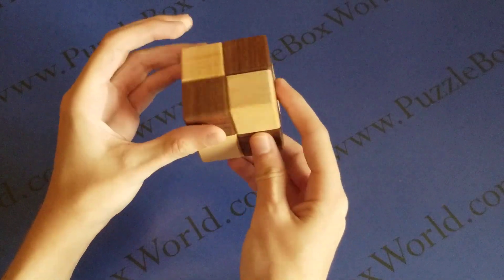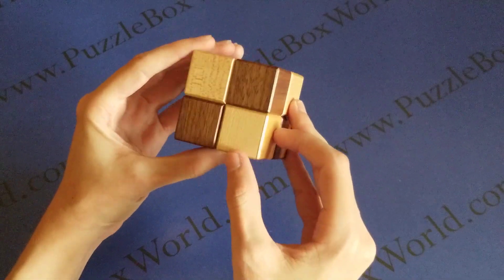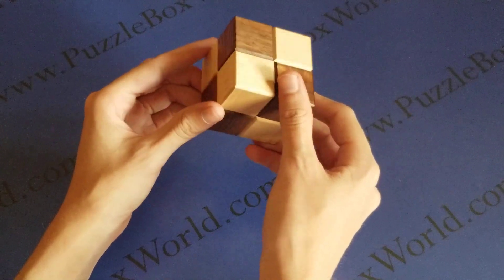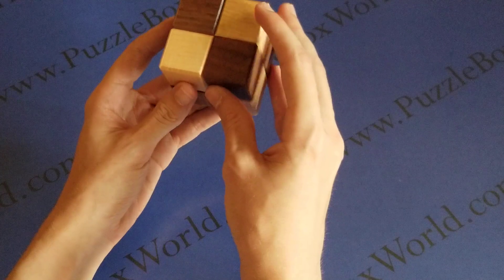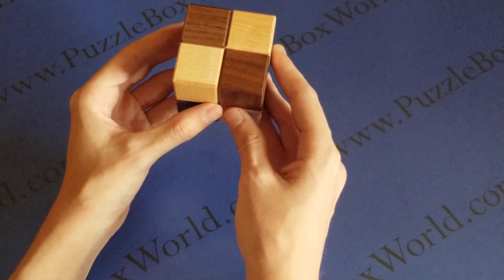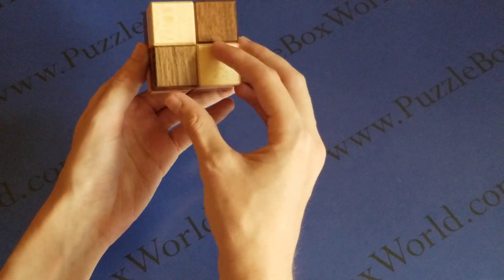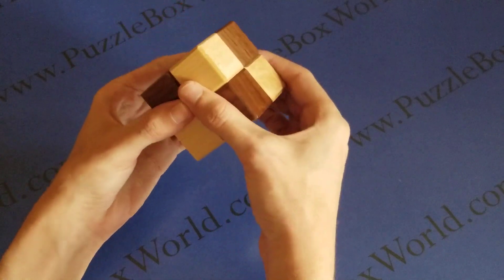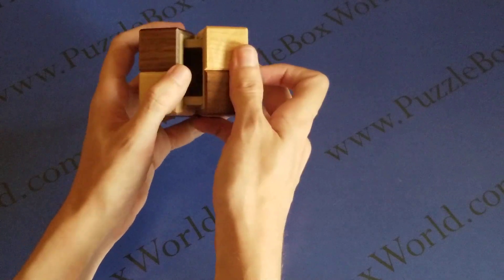Karakuri Cube Puzzle Box #3 (SPOILER)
Here we show the Karakuri Cube Puzzle Box #3 with the solution. It was created in February of 2009, and is made with Walnut, Maple, and Magnolia.